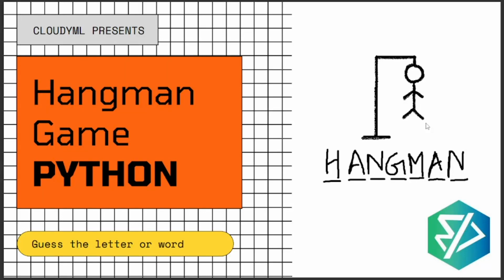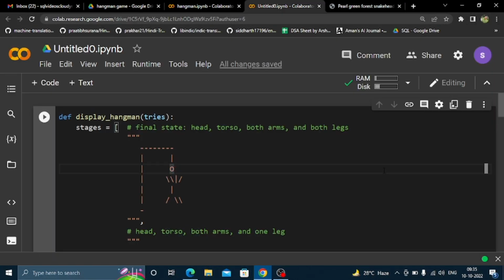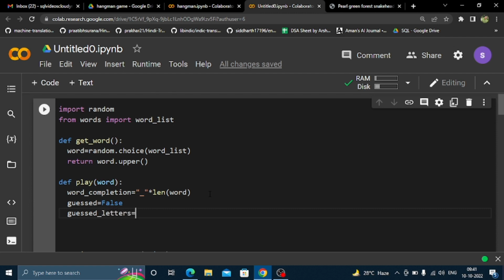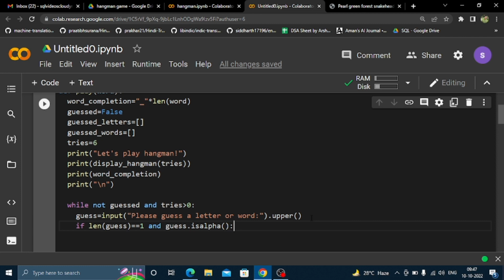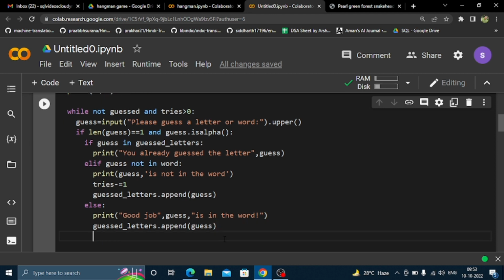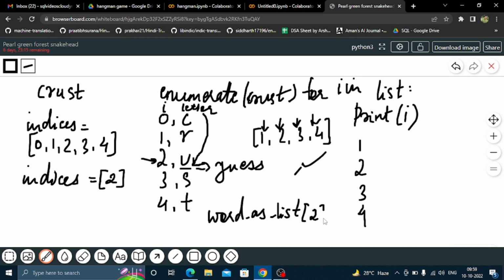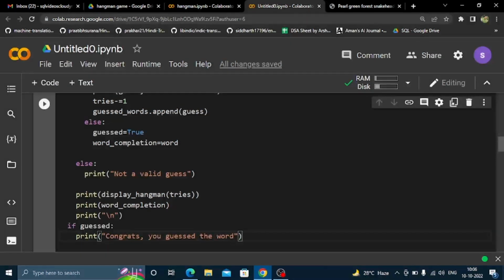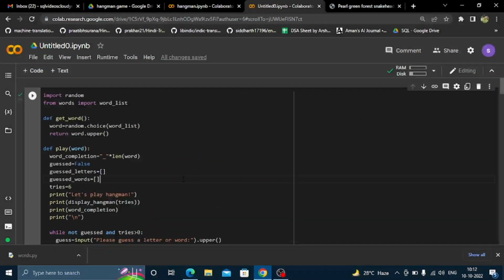Learn Python By Making A Game | HANGMAN Tutorial | Python 🐍 is FUN 🔥